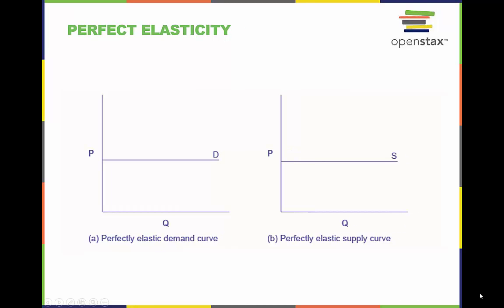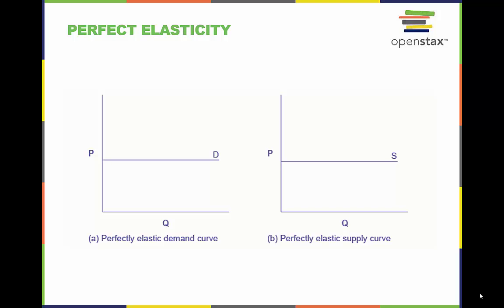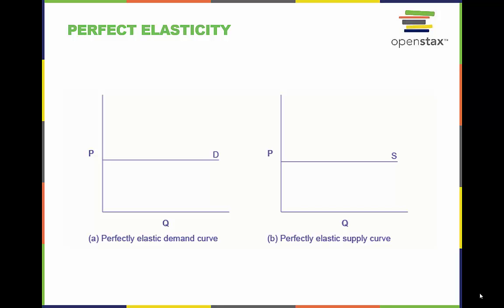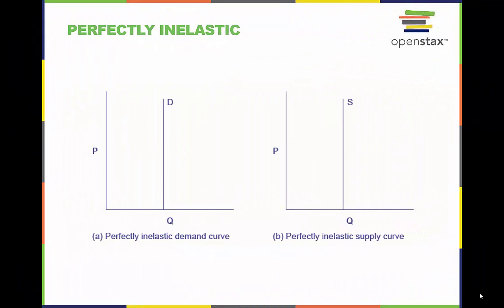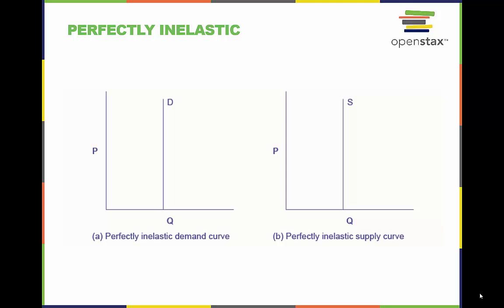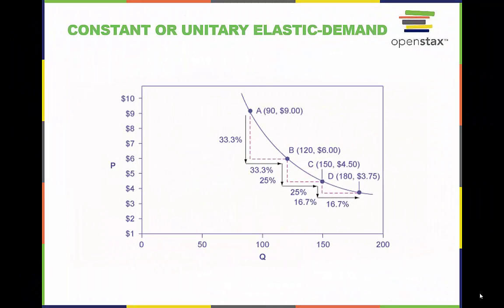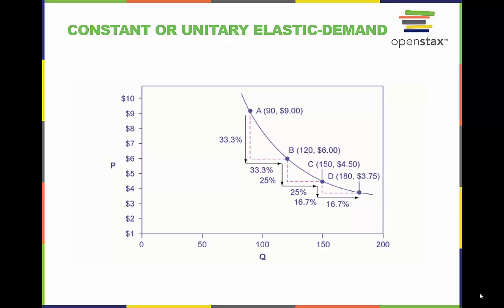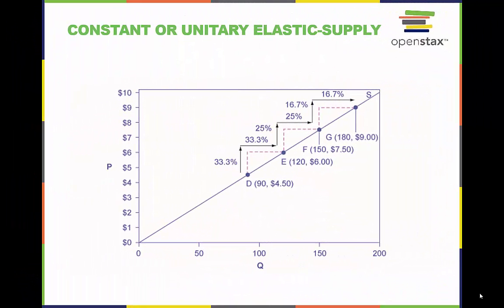Lecture Video 5.2